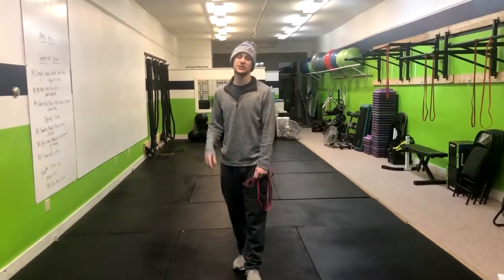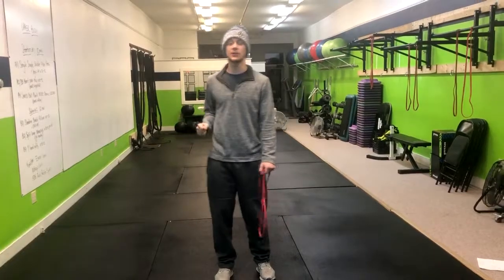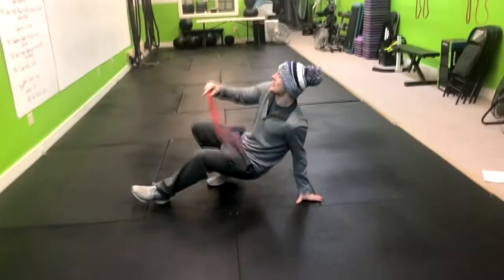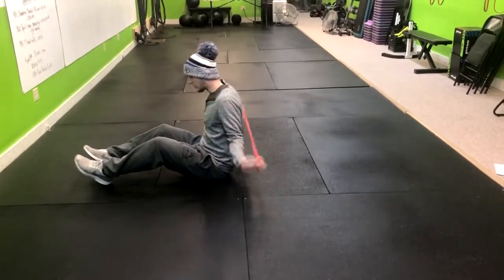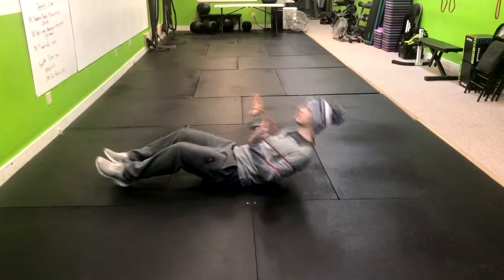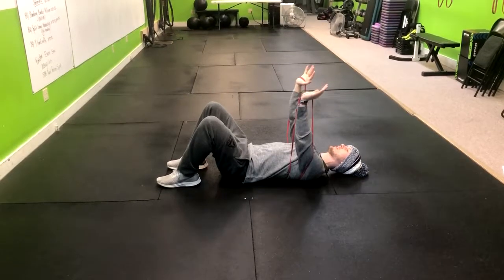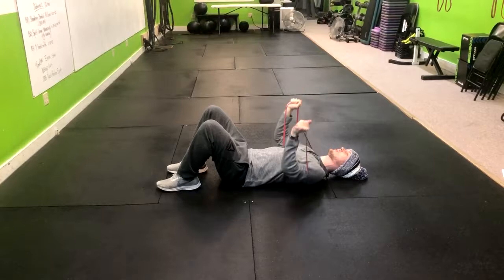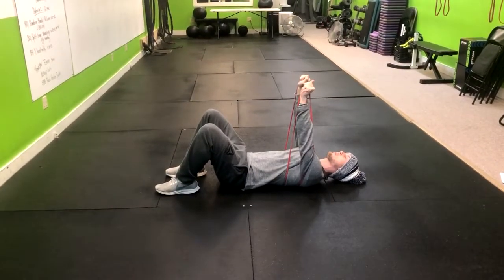Lying Band Chest Press